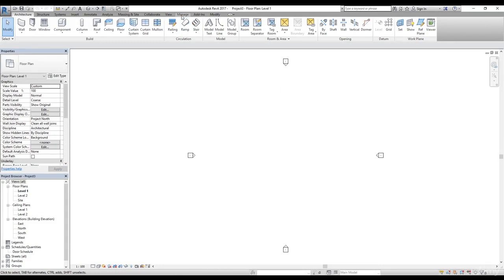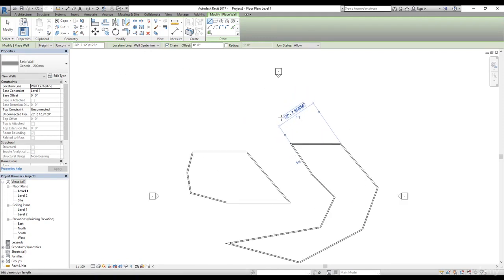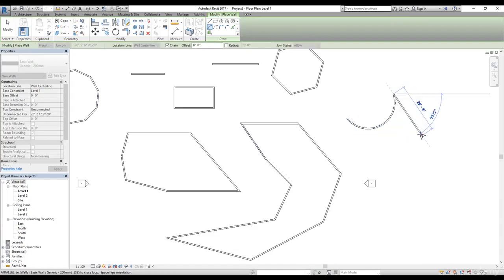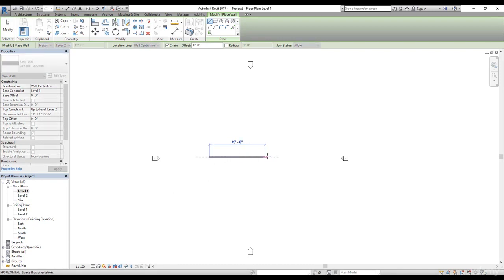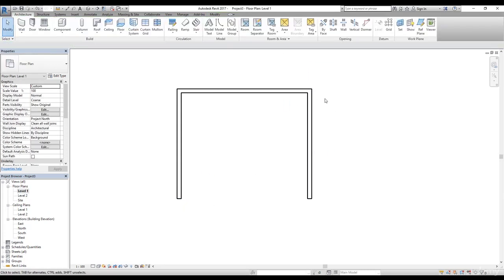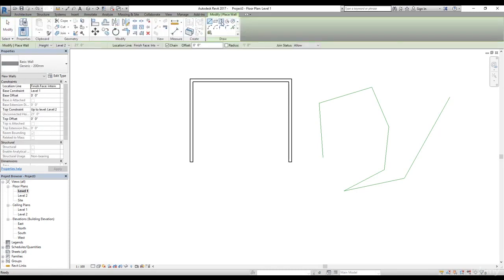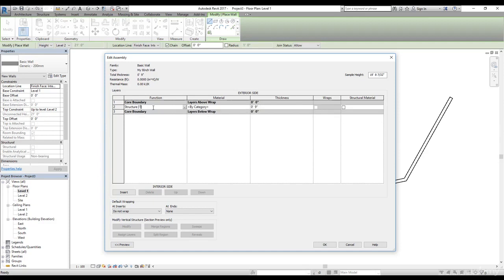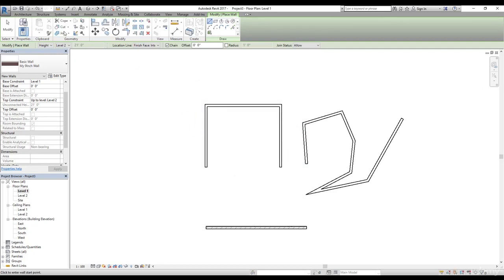Revit creating walls Part 16